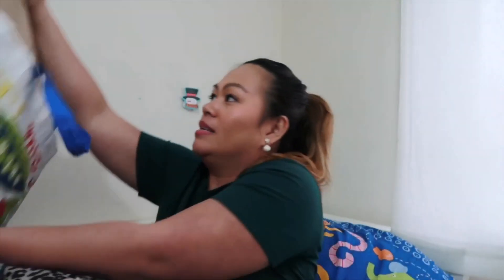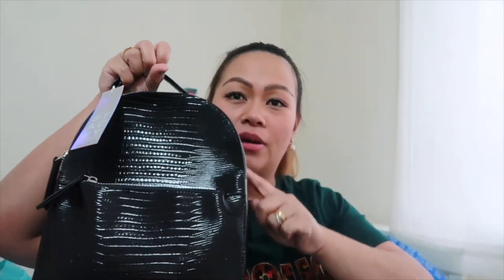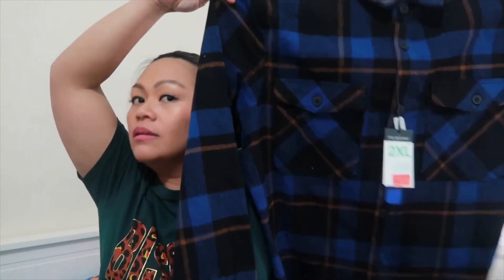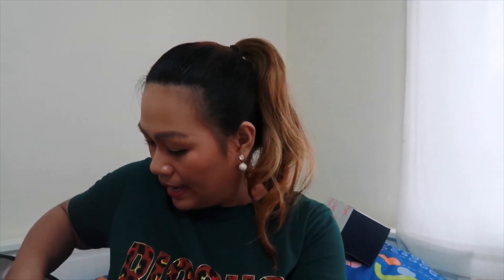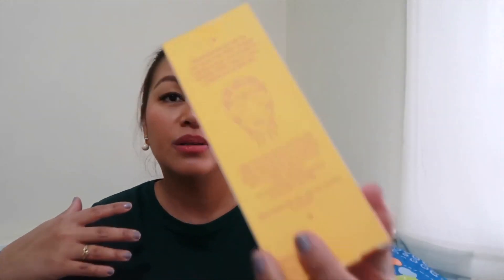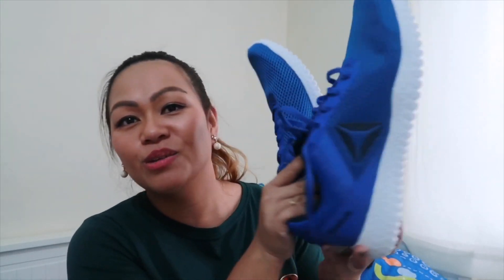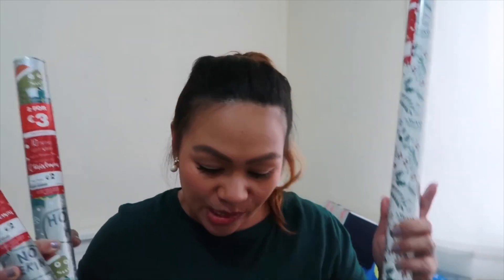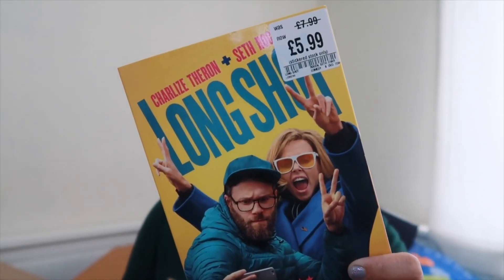BOXING DAY SALE HAUL 2019 | BOOTS, PRIMARK , ARGOS, SPORTS DIRECT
POUNDLAND HAUL & HOW I ORGANISE MY FRIDGE-